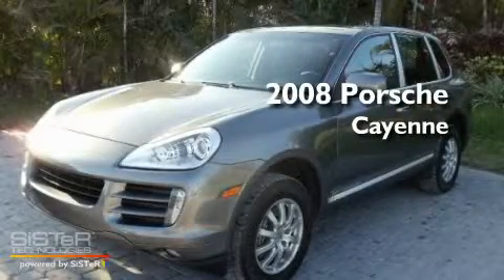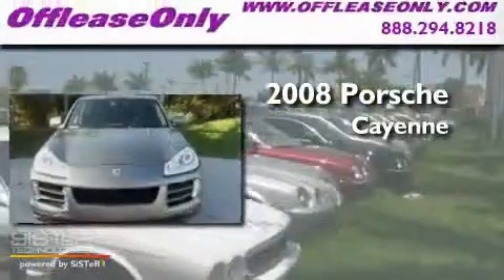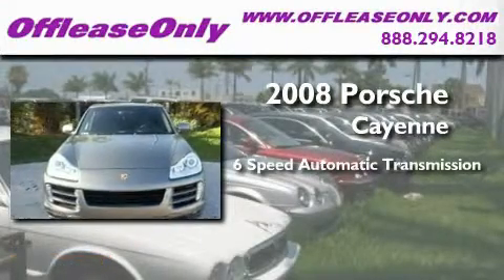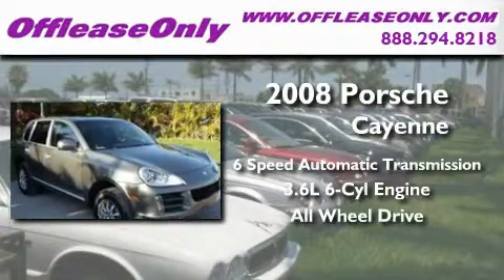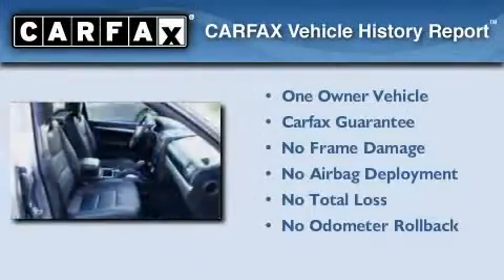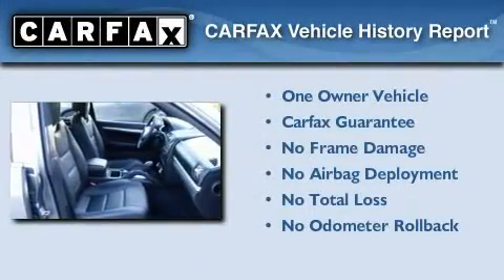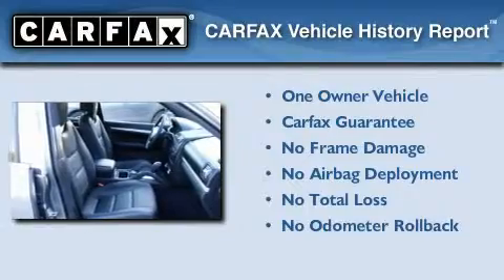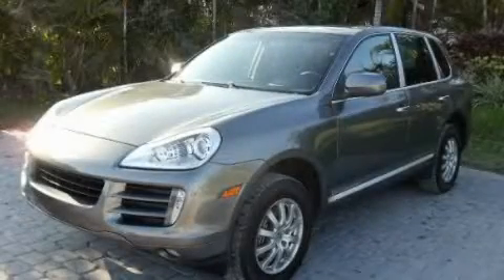Preowned 2008 Porsche Cayenne Coconut Creek FL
Year : 2008

 Make : Porsche

 Model : Cayenne

 Engine : Gas V6 3.6L/219

 Trans . : Automatic

 Exterior : Meteor Grey Metallic

 Miles : 43,539

 Interior : Black

 Stock : 29196

 Offleaseonly.com

 3531 Lake Worth Rd

 Preowned 2008 Porsche Cayenne Lake Worth FL